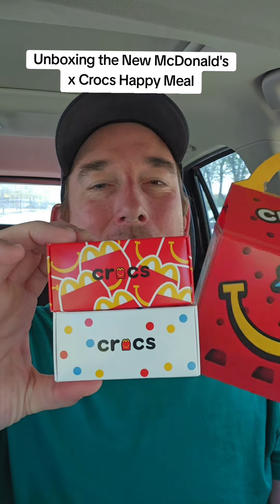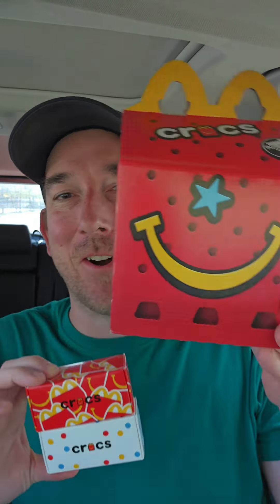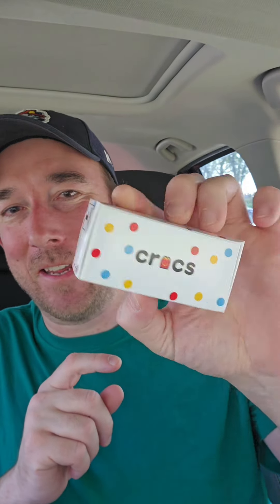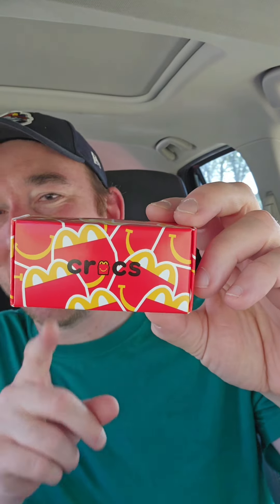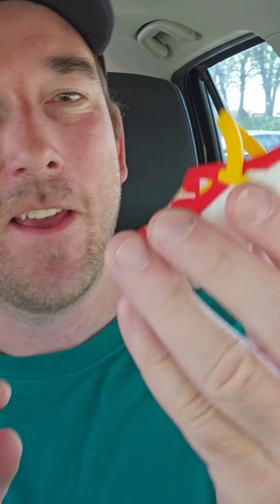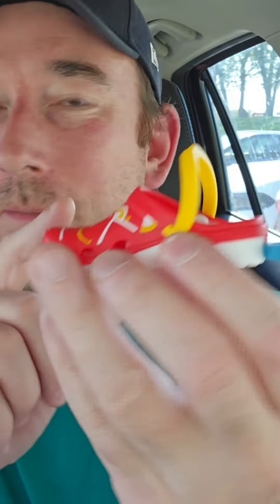Unboxing the New McDonald's x Crocs Happy Meal Toys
I have to say these Happy Meal x Crocs toys are adorable!

The little details are just so cute from the Happy Meal box to the @crocs box and tissue paper.

Are you going to pick any of the 8 @mcdonalds Happy Meals toys?